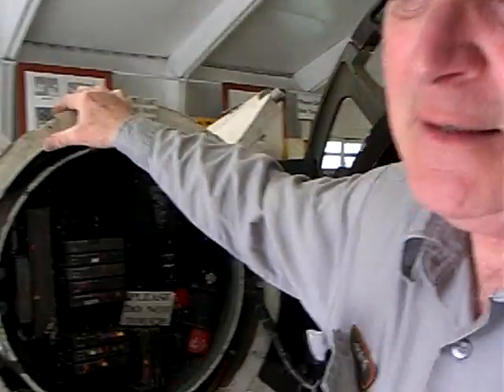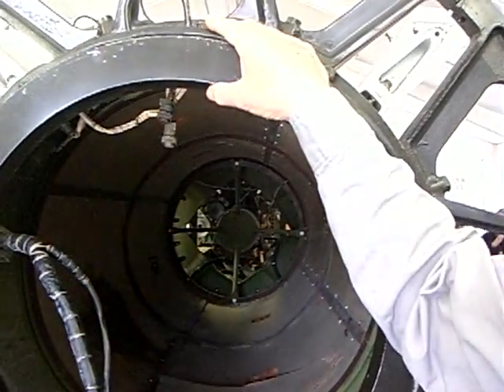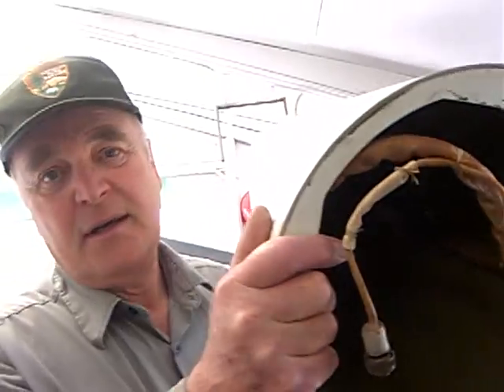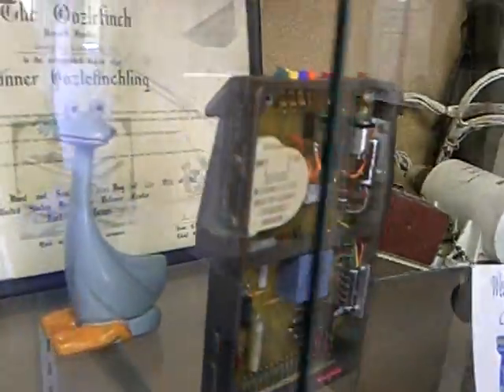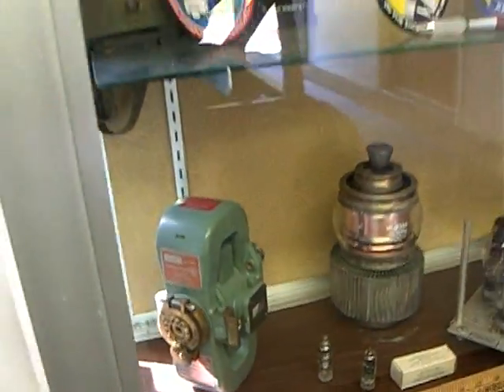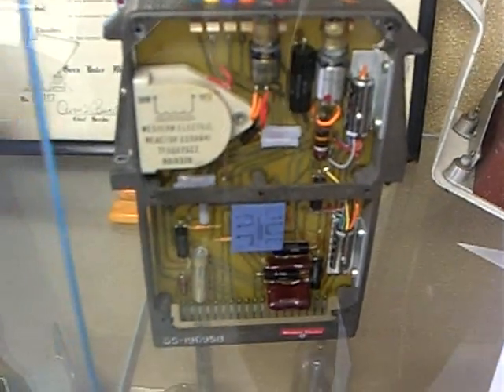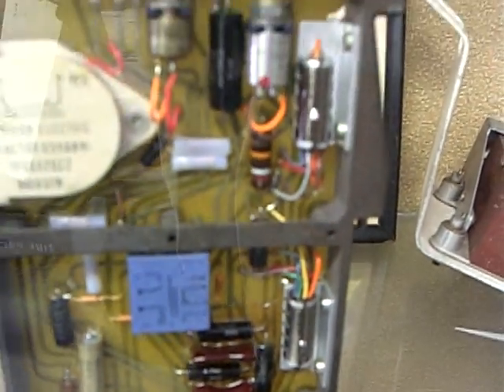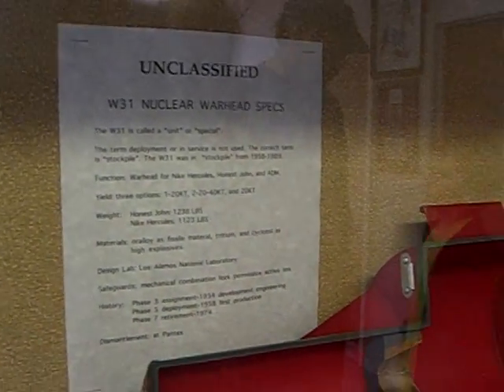Close look at Nike Hercules Guidance & Nuke warhead min. burst altitude probe. Battery site SF-88 #3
Close look at Nike Hercules Missile Guidance and Nuke warhead min. burst altitude probe. Battery site SF-88 #3
The amazing story of the Anti Air (as well as anti surface) missiles defense systems, equipped with nuclear warheads, built for the US Army by Western Electric, Bell Lab and Douglas Aircraft (which built the missiles). It was deployed during the cold war in US and its allies in Europe Turkey and the Far East.